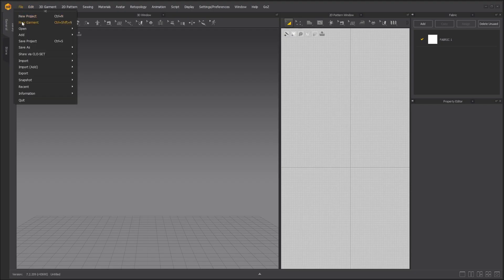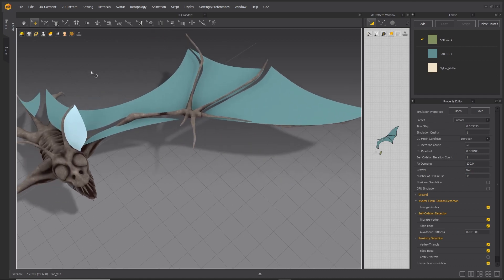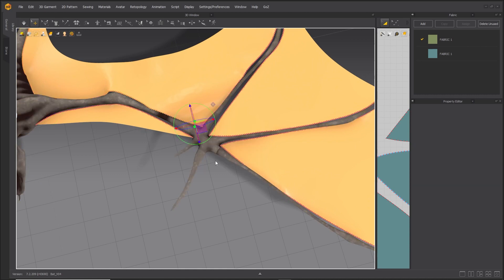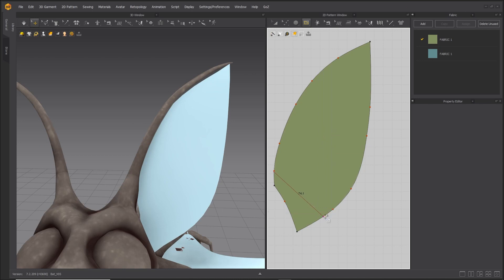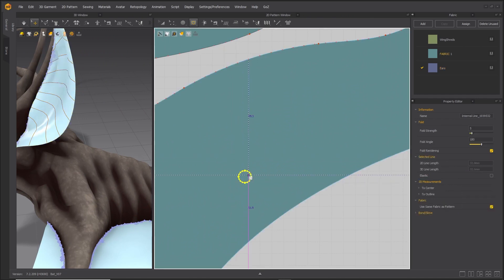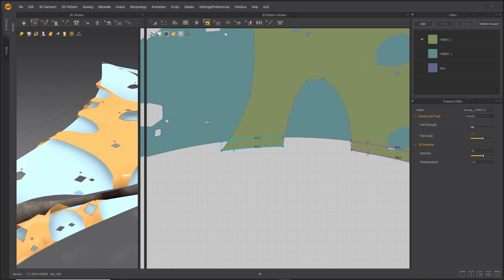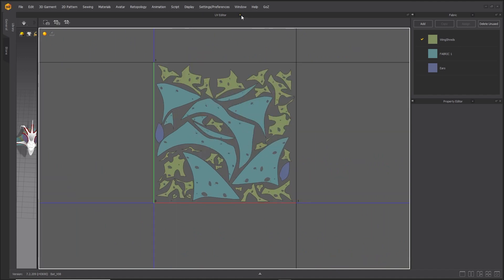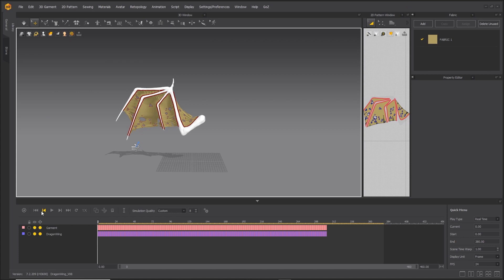Marvelous Designer 12.2: Halloween Bat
Tutorial from Marvelous Designer's October halloween newsletter creation.

To view the final rendered item, visit our asset store

Tutorial Computer Specifics:
OS: Windows 10/11 64 bit
CPU: i7-8750H
GPU: GTX1080